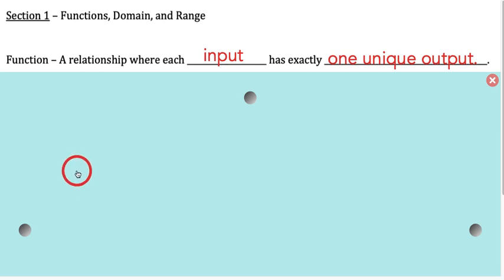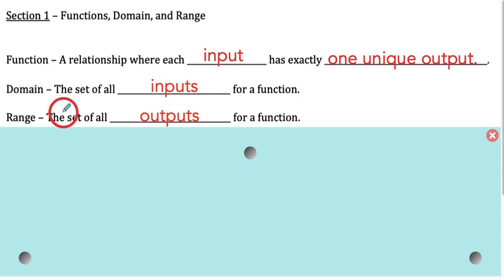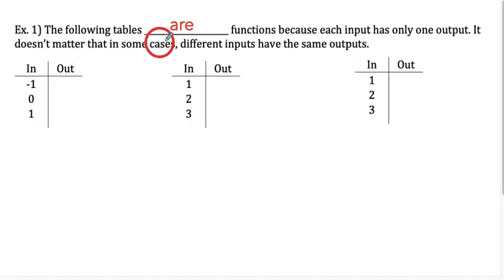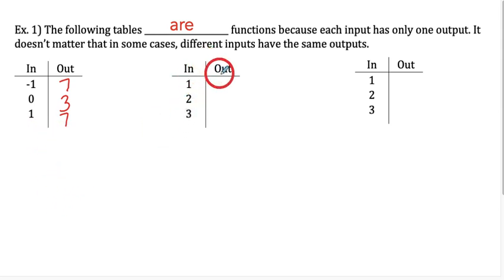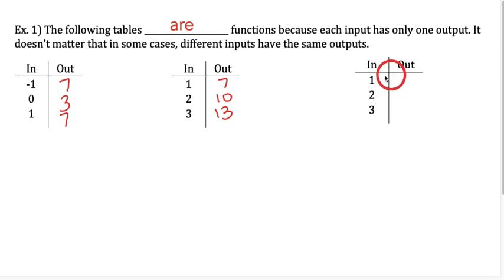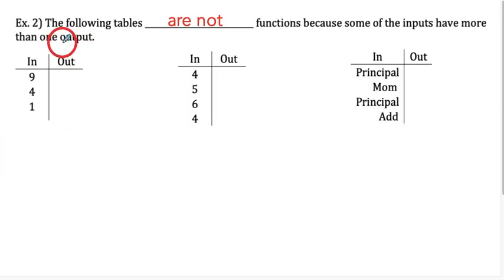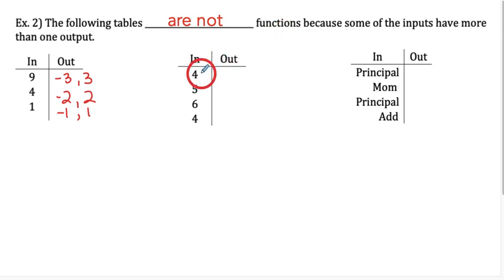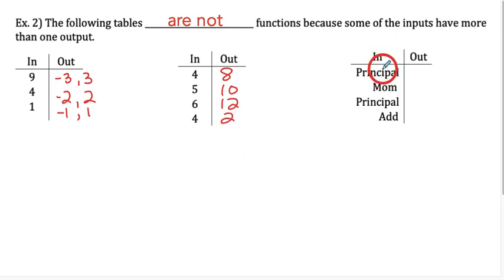Section 1 Notes